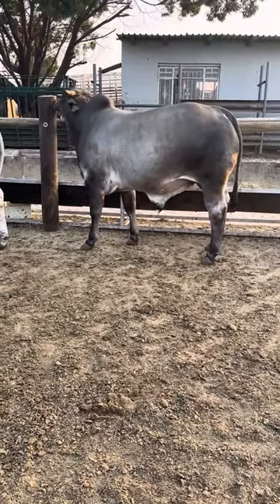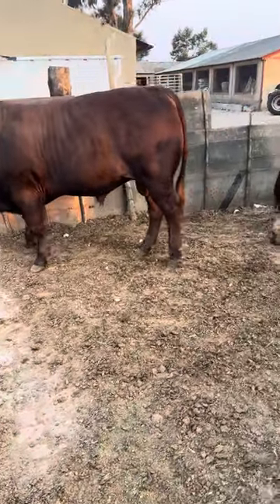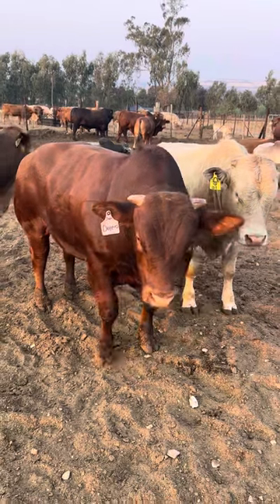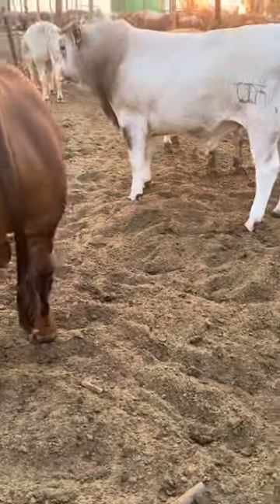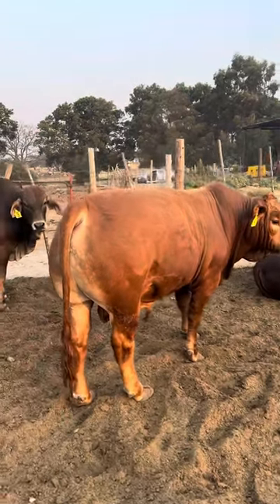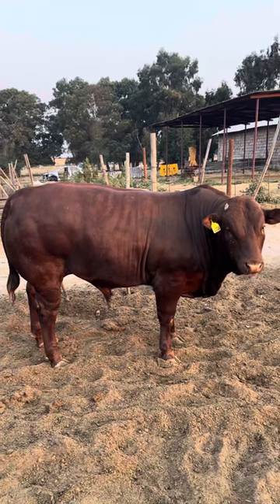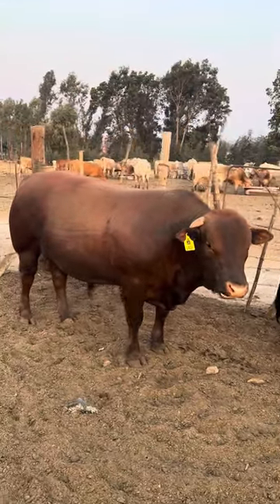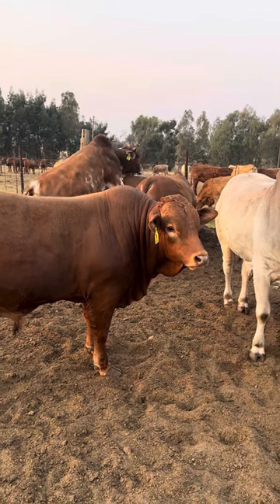Final month feeding